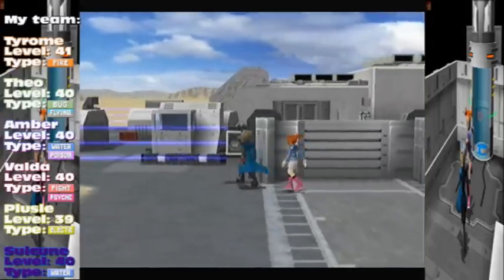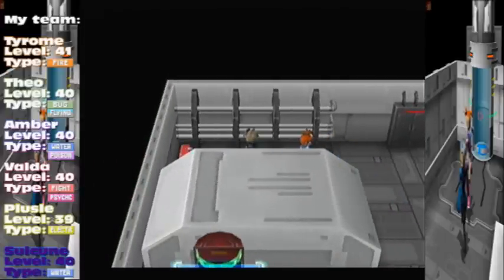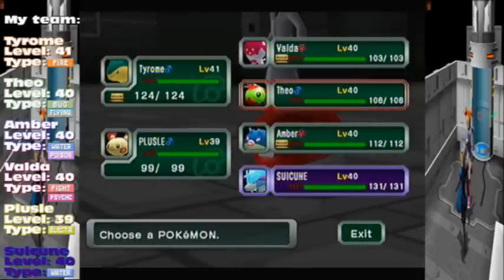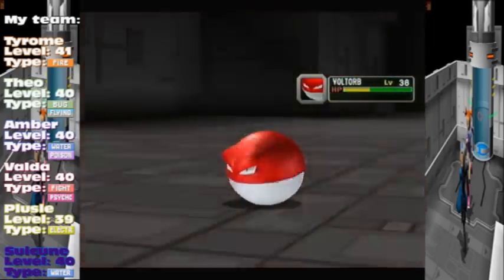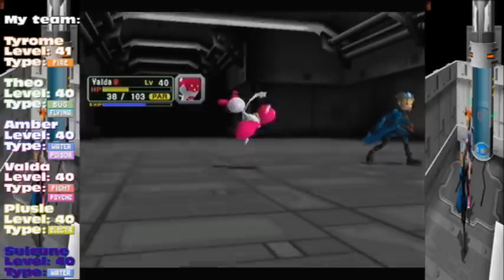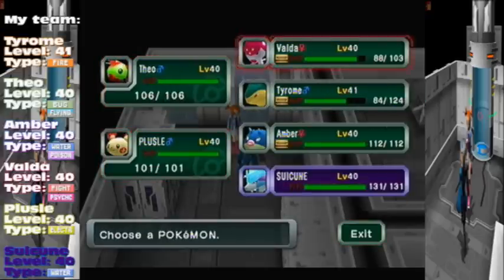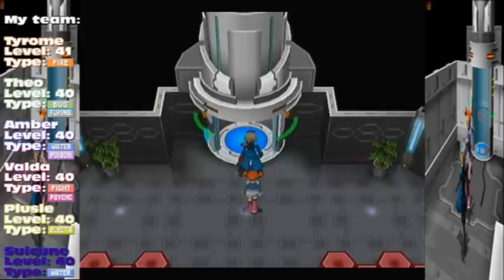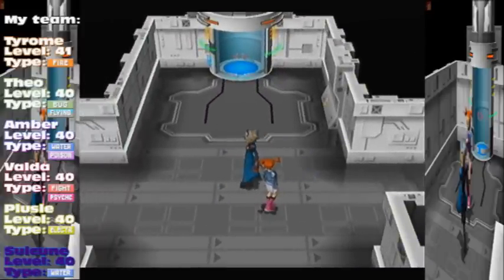Pokémon Colosseum - Part 34: Into the lab, which is incredibly drab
Not really. It's a pretty cool location. You don't really see much SCIENCE going on.   At least it's fairly challenging, that's for sure.

This is a 100% Snag run of Pokémon Colosseum for the Nintendo GameCube, meaning I will snag every possible Pokémon at the earliest opportunity.